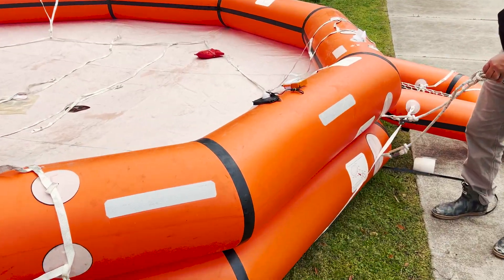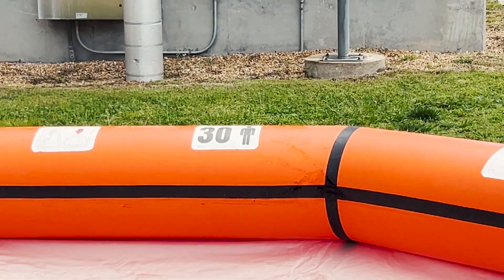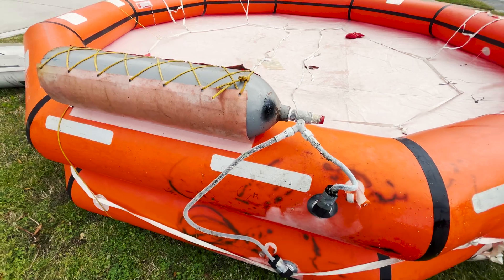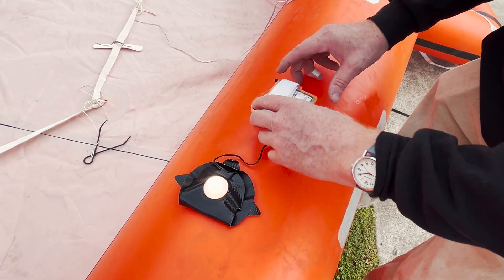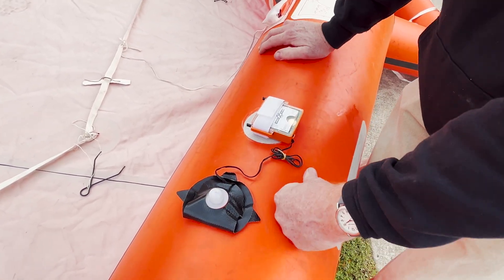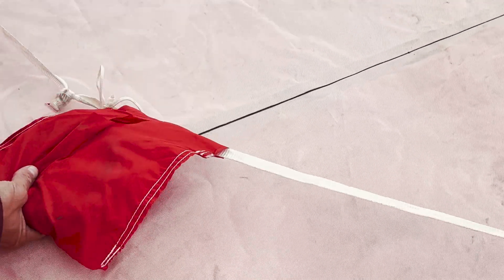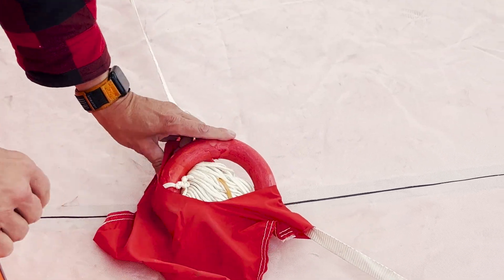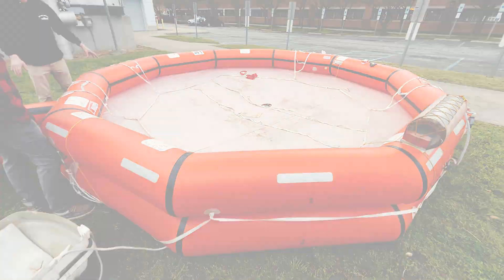Inflating a Life Raft Designed for Survival at Sea!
During Earth Day celebrations at Old Dominion University, the Ocean & Earth Science Department deployed an old Inflatable Buoyant Apparatus (IBA) from the R/V Fay Slover. IBAs are special lifesaving devices designed for abandon ship scenarios, where passengers must survive at sea while awaiting rescue.